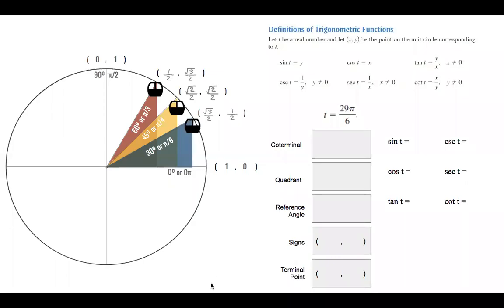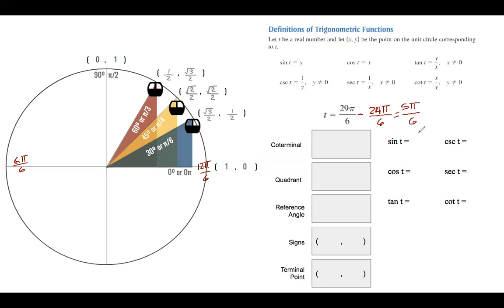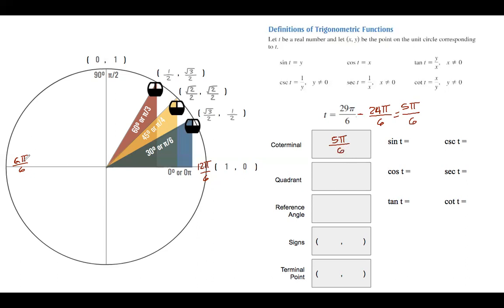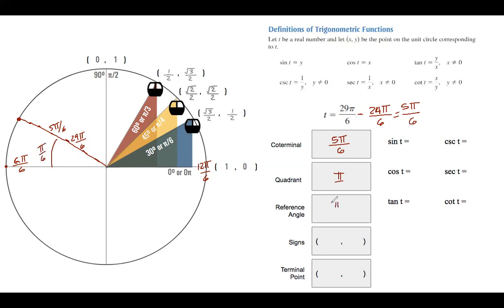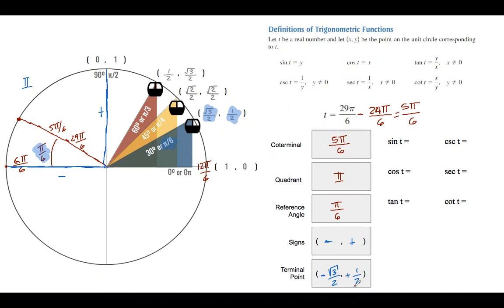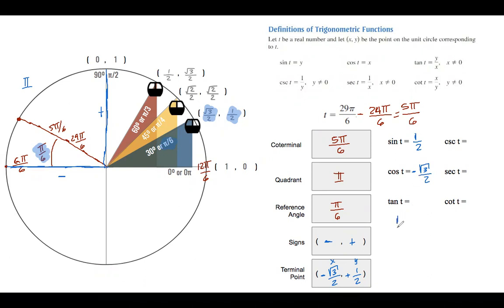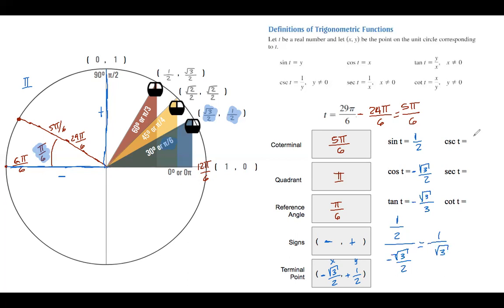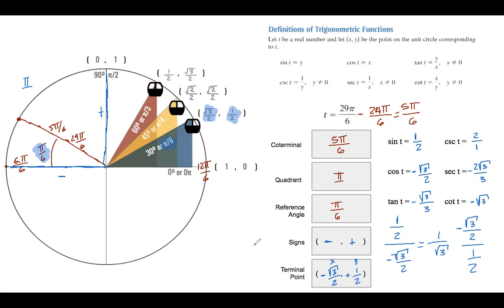Trigonometric Circle of Life: Terminal point, Quadrant and Signs 2